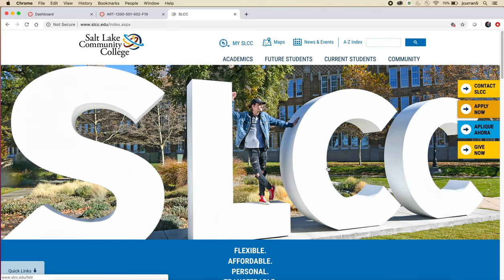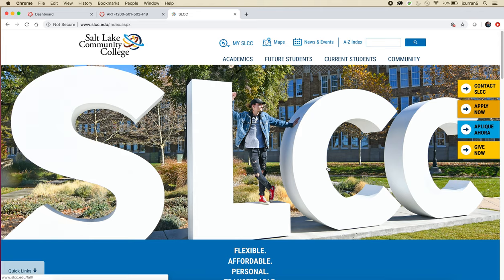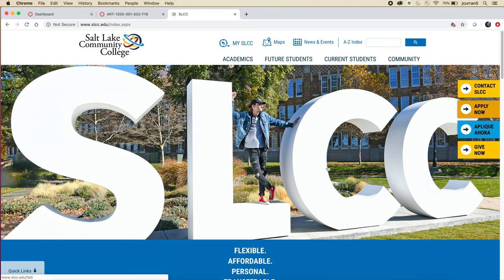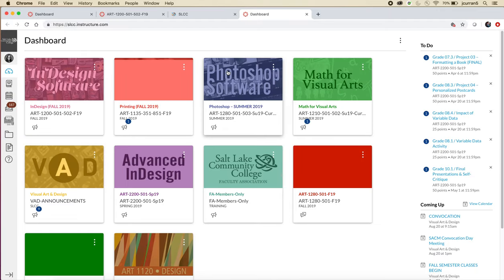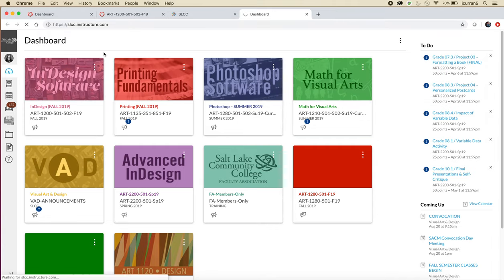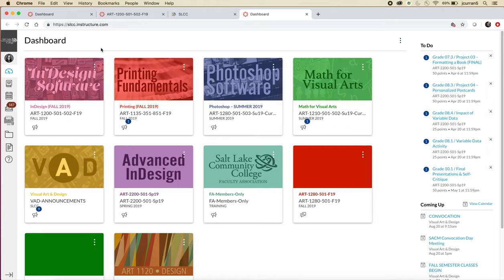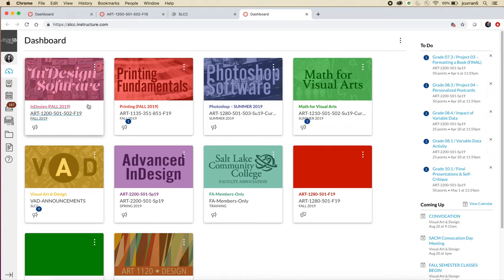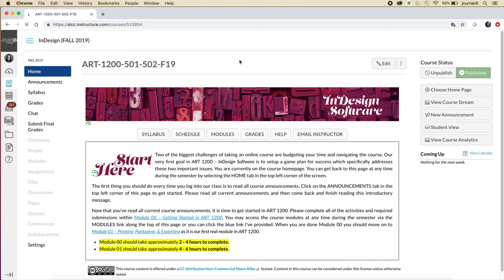ART 1200 / Getting Started in InDesign Software (Video 1)